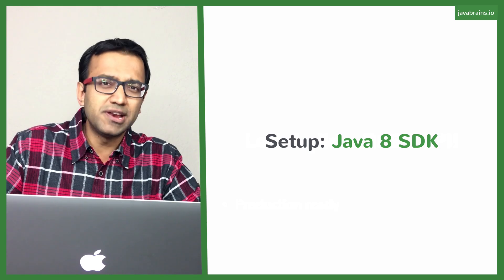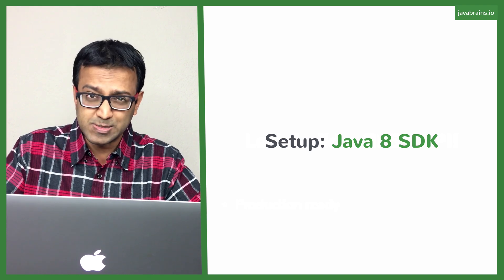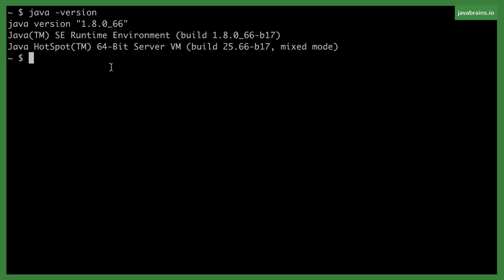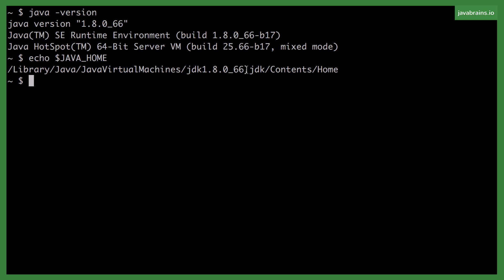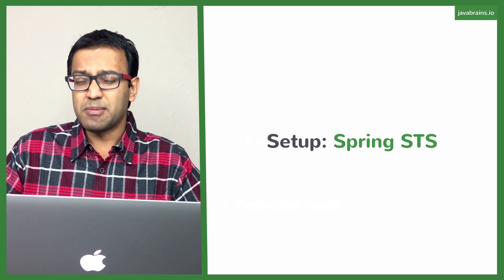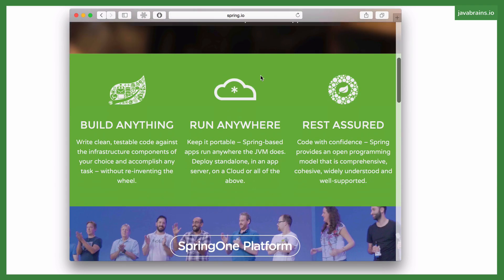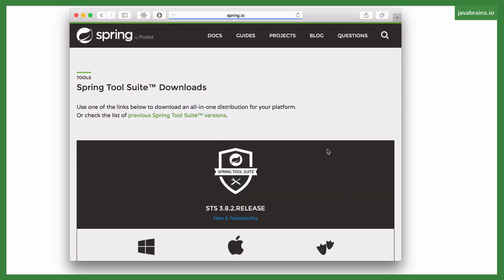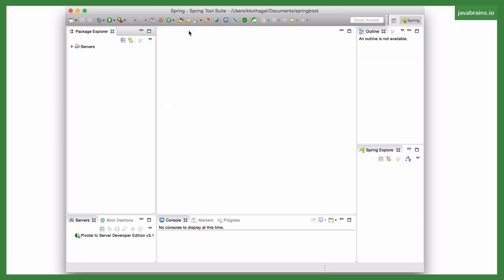Spring Boot Quick Start 6 - Setting Up Development Environment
We'll now set up Java 8 JDK and the IDE - Spring Tool Suite to start creating Spring projects